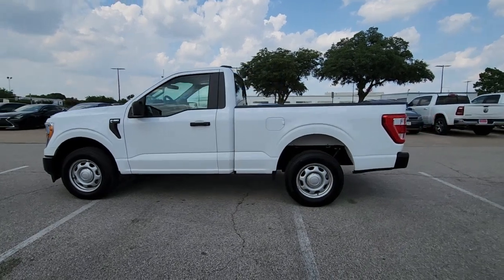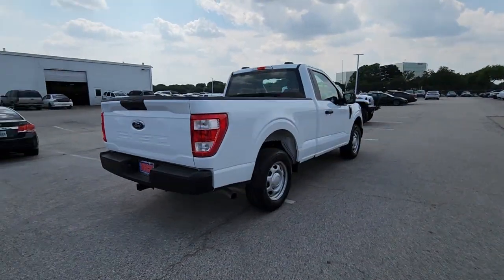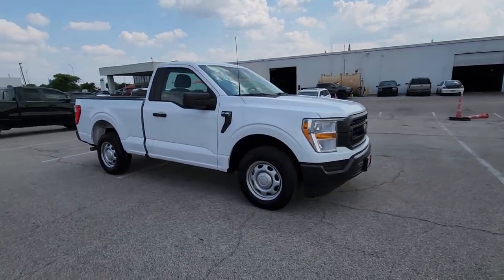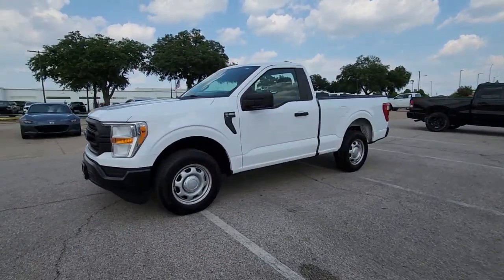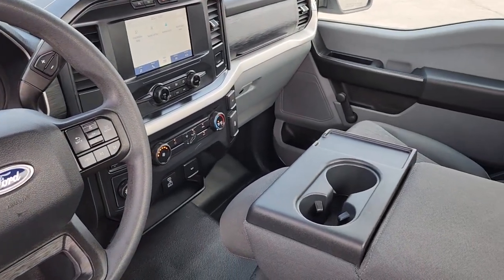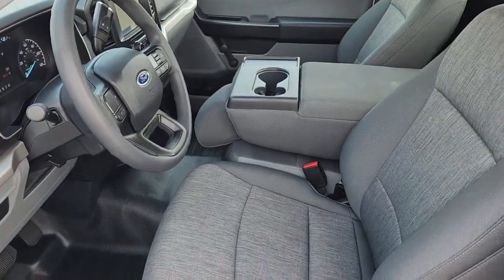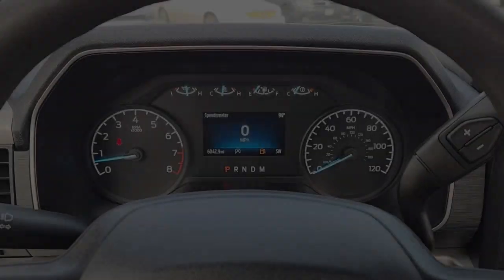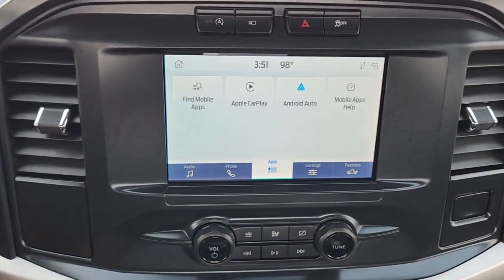2021 Ford F-150 Richardson, Dallas, Garland, Plano, Addison PMKE23092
Used 2021 Ford F-150 XL available in 1321 Central Express Way, Richardson, Texas at Richardson CJDR. Servicing the Richardson, Dallas, Garland, Plano, Addison area.

Richardson CJDR
1321 Central Express Way

Recent Arrival! CARFAX One-Owner.brbrClass IV Trailer Hitch Receiver Electronic Locking w/3.73 Axle Ratio Equipment Group 100A Standard GVWR: 6010 lbs Payload Package Integrated Trailer Brake Controller Trailer Tow Package.brbrOdometer is 10316 miles below market average! 20/24 City/Highway MPGbrbrbrCome see our experienced Internet Sales Team today!! Our Internet Sales Consultants have extensive product knowledge and will be happy to share with you all purchasing/leasing options. Any questions please call .brbrWhite 2021 Ford F-150 XL 3.3L V6 10-Speed Automatic RWDbrbrWe continue to offer conveniences that make it easy for you to shop from home. While we do our best to maintain a current up to date listing on all our vehicles and ensure that all options are correctly listed we are human and sometimes something will get past us...so please check with us first to make sure that the vehicle is in stock. Any dealer installed items are extra. Richardson Chrysler Jeep Dodge Ram is proudly serving Dallas Richardson Plano Allen McKinney Garland Carrollton Mesquite Fort Worth Arlington Frisco Lewisville Wylie Rockwall and Rowlett.